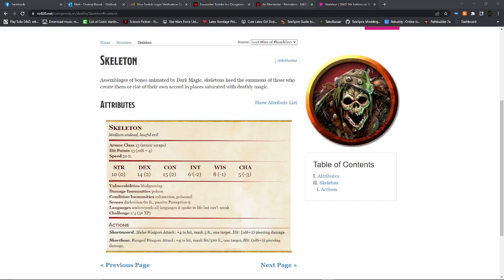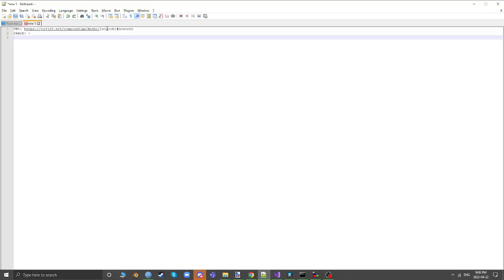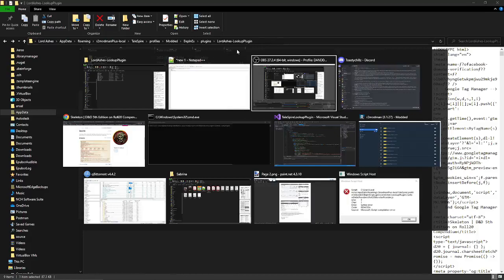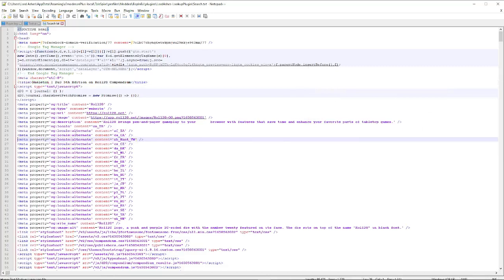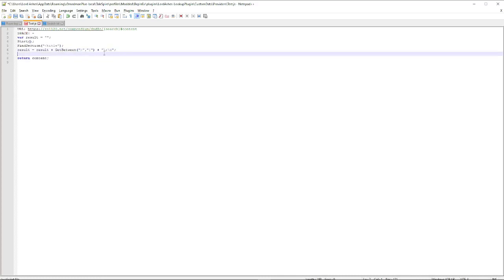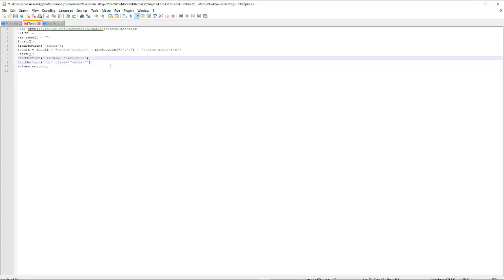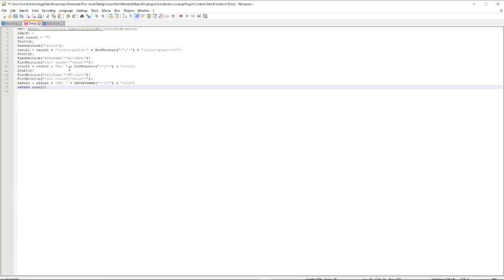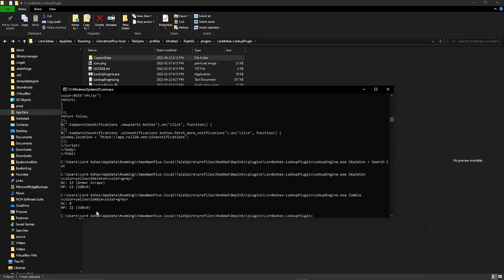Talespire - LookUpPlugin - Creating A Custom Provider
This is a step by step demo on how to create a custom provider for the Lookup Plugin. In this case a monster stat lookup via Roll20.net